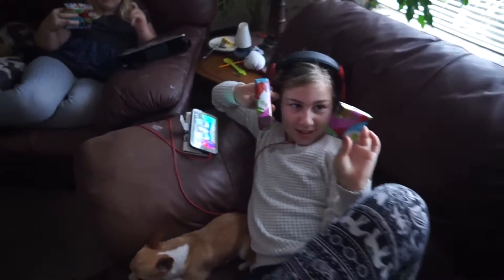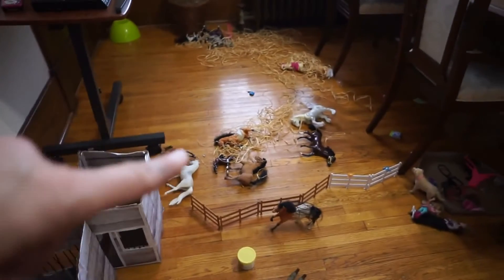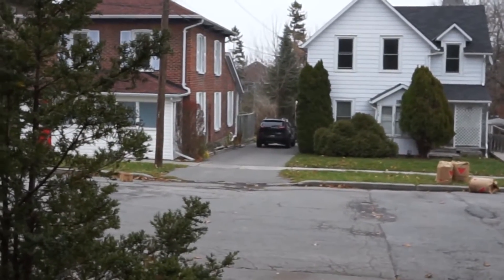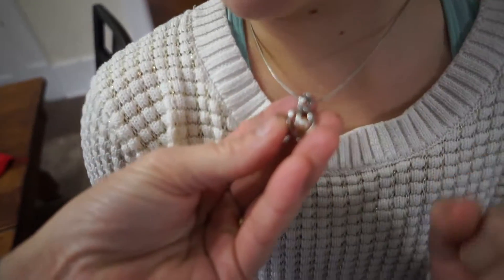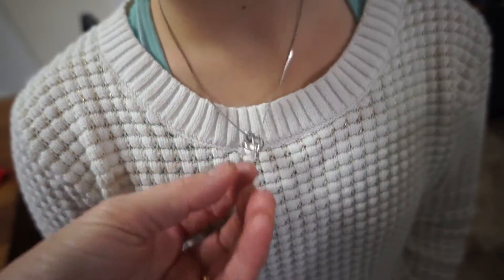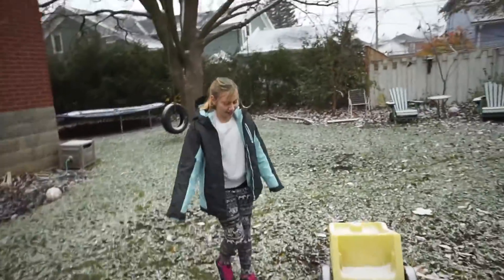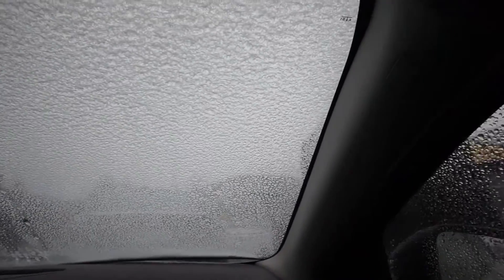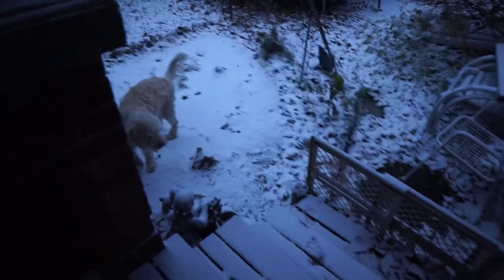HOMEMADE HORSE BARN AND ARENA!! Day 709 (11/20/16)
We have our first snowstorm with terrible driving conditions.